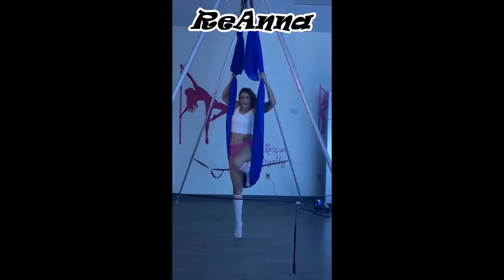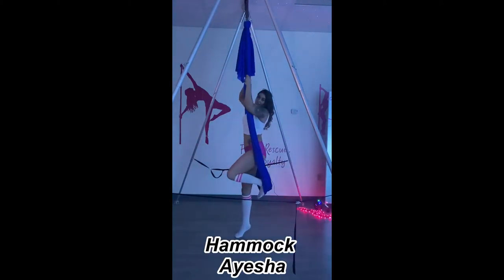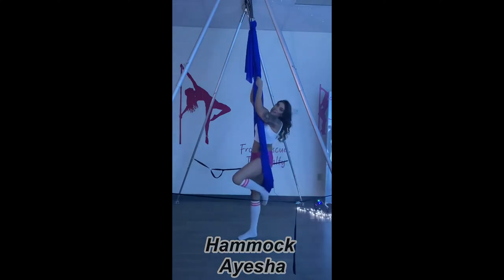Hammock Ayesha Tutorial | ReAnna | Polefiction by Trish